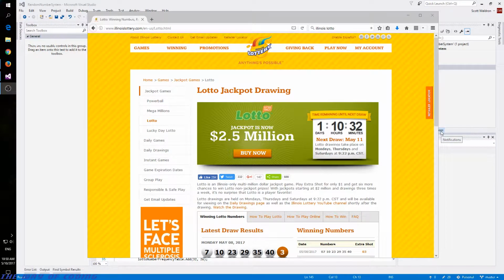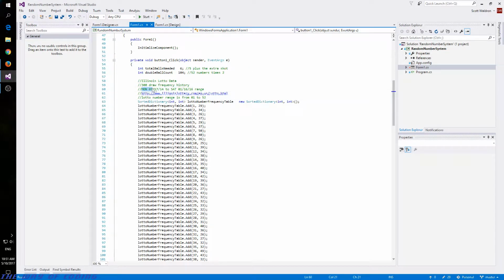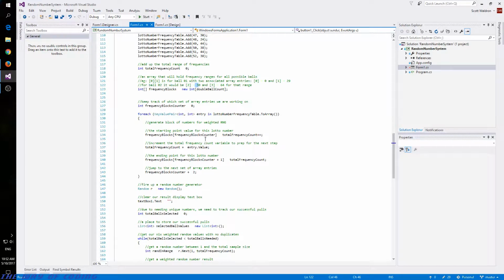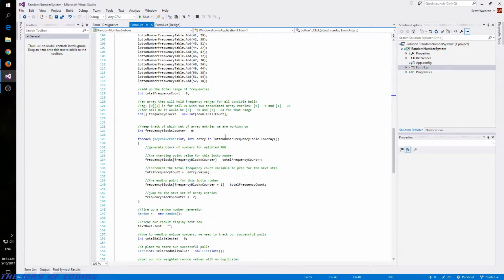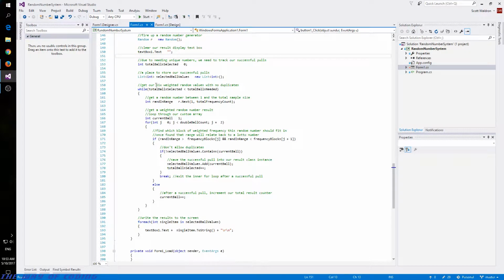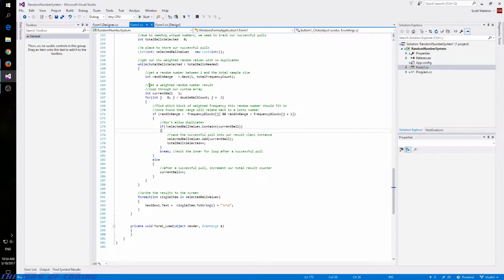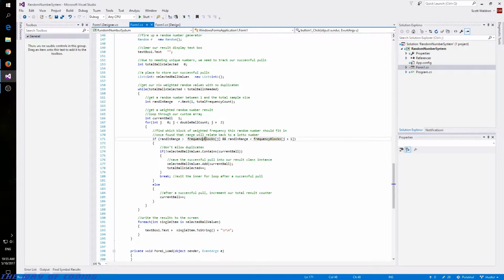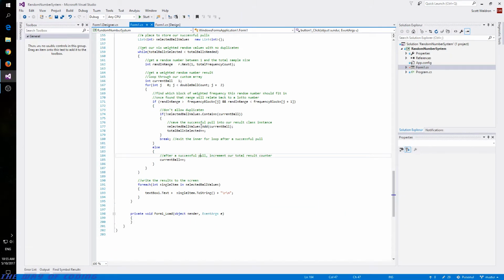C# Lotto Historic Frequency Random Number Generator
This example is a little program to generate random numbers based on historic lotto results. Each potential result pull is weighted based on past results. Of course, truly random numbers don't work that way, but it's fun to try out.